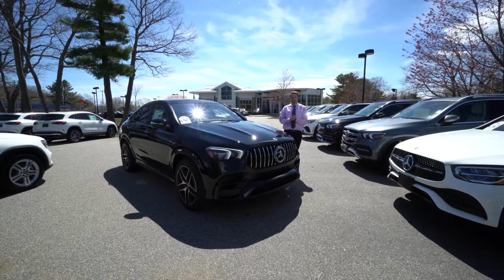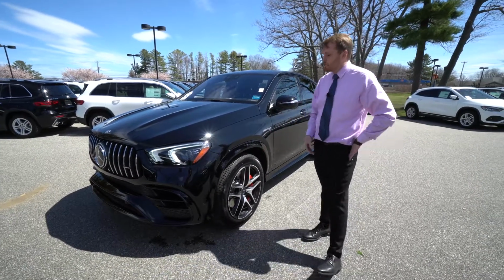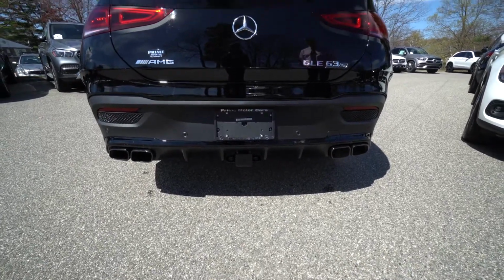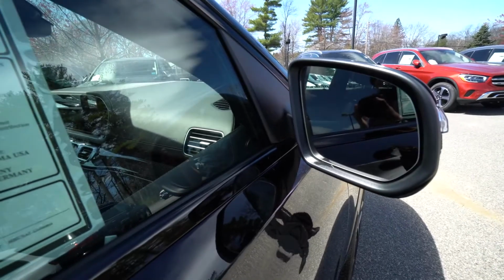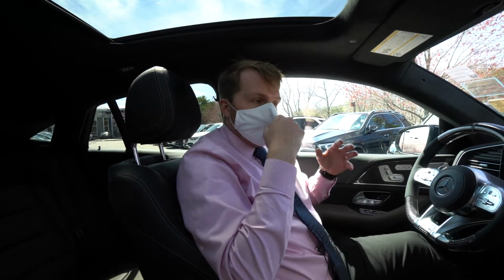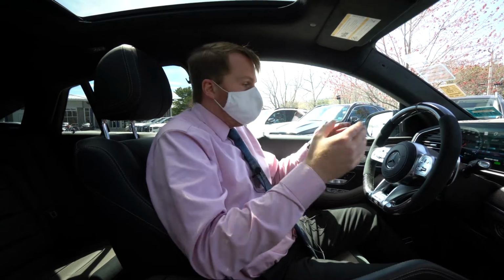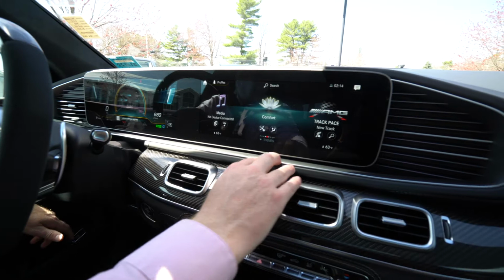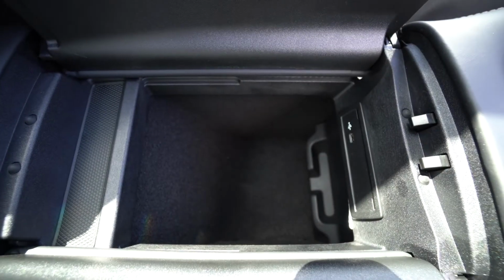2021 Mercedes-Benz GLE 63 S AMG Coupe Brutal V8 | Video tour with Sam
Rarest of Birds, this new 2021 Mercedes-Benz GLE 63 S AMG 4MATIC Coupe comes is a stunning black exterior, complimented by AMG Night styling, All season tire competence behind this brutal machine. The interior is unforgettably done in AMG Tartufo Brown/Black exclusive nappa leather trim, next to carbon fiber trim and steering wheel, pulling the entire experience together flawlessly. Stacked with rare features like multicontour front seats with massage, warmth and comfort, heated steering wheel, acoustic comfort package, head up display, life-saving driver assistance package, and even fine touches like soft close doors, while touting functionality with a hitch. Rare opportunity to find your dream Mercedes-Benz hand built, twin scroll bi-turbo, AMG Hot V8 at Prime Motor Cars in Scarborough, Maine.

15/19 City/Highway MPG

Prime Automotive Group
137 U.S. Route 1
Scarborough, Maine 04074